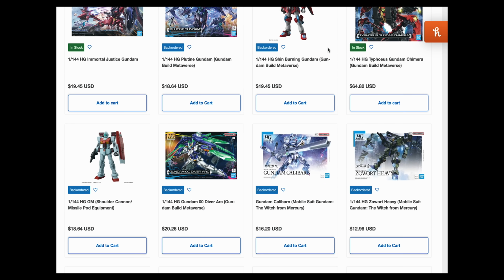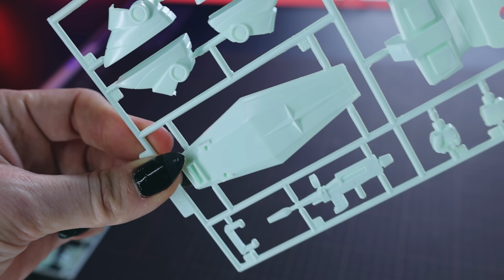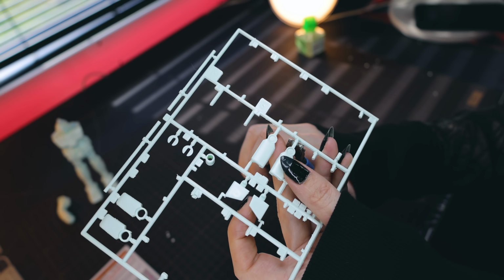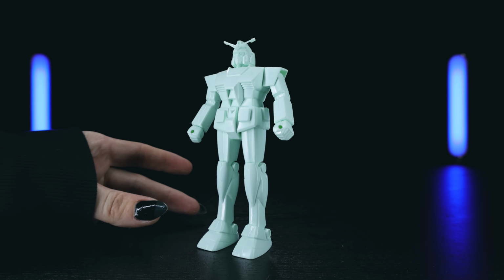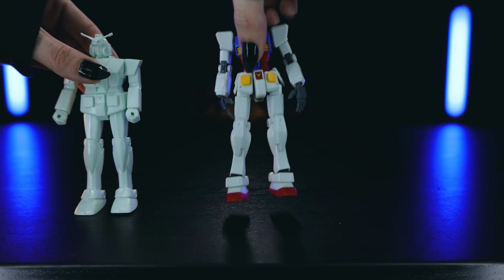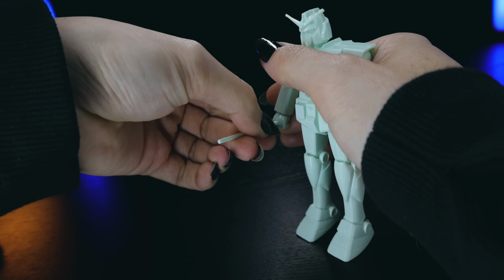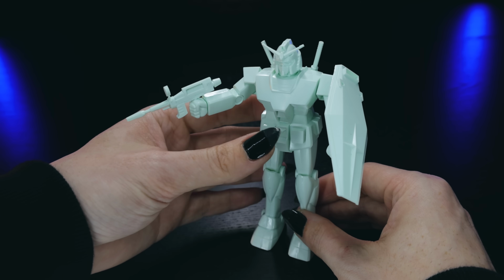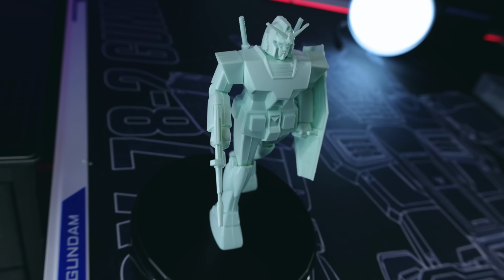The First Ever Gundam Model Kit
This year is the 25th anniversary of Gunpla, Gundam plastic model kits. It's easy to exited and caught up about where the hobby is going, but what about where it started?